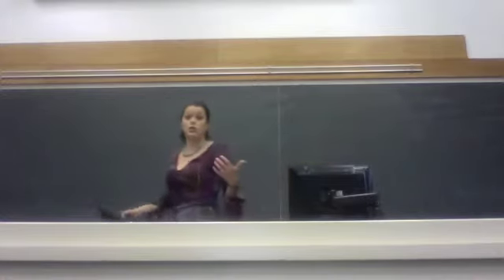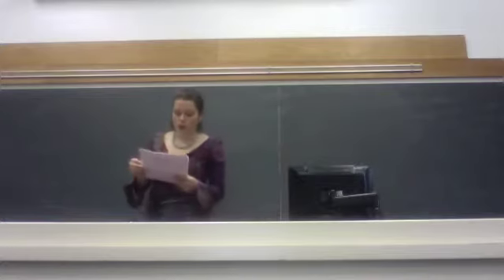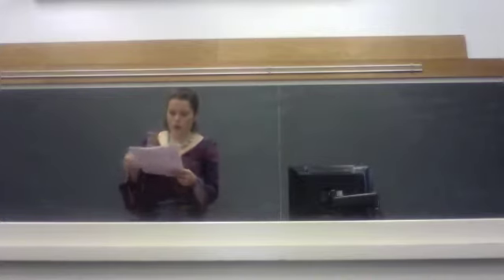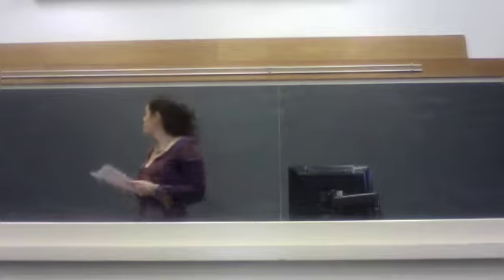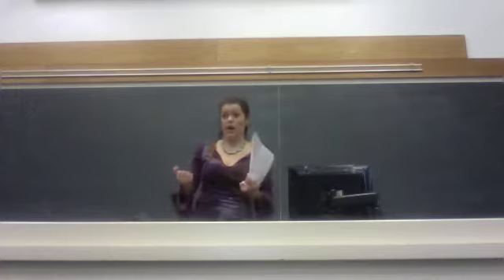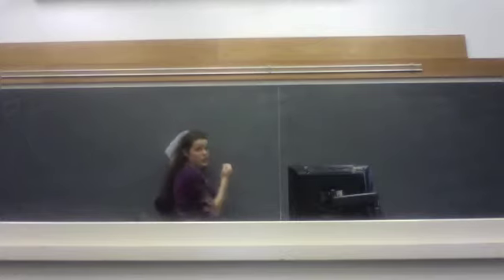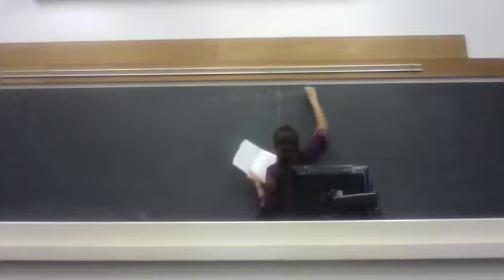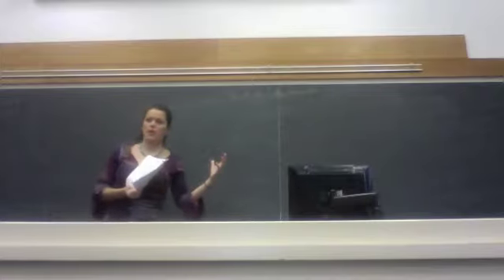Consumer Optimum - Budget Lines & Indifference Curves - Part 1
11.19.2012 Section. See website for board notes (not really visible on the video)